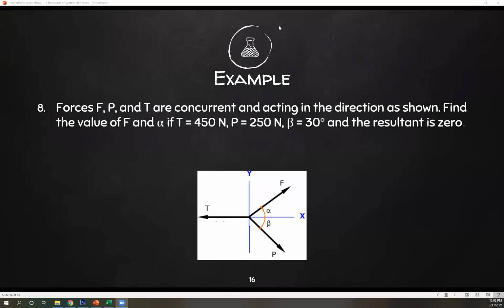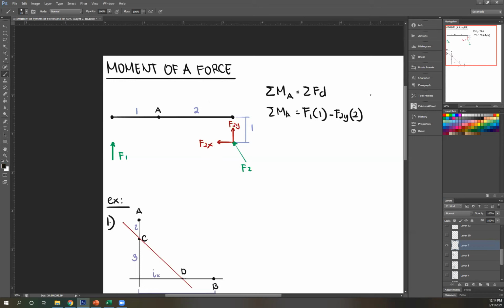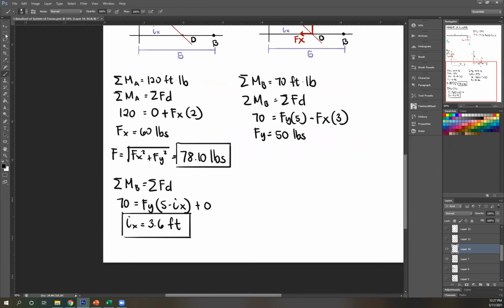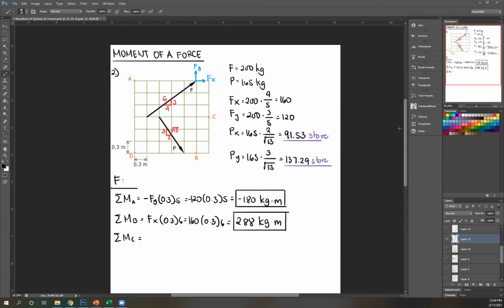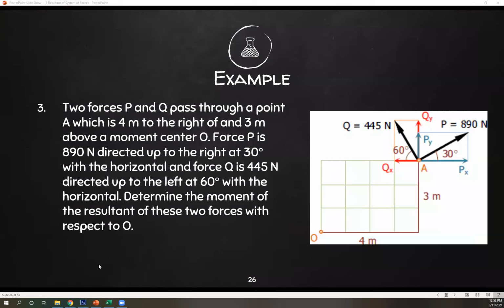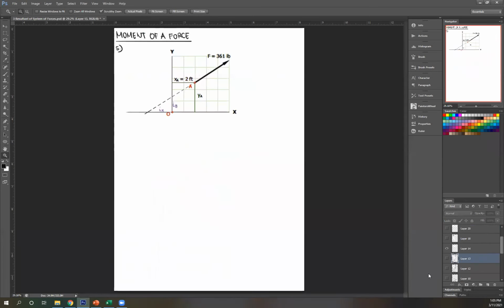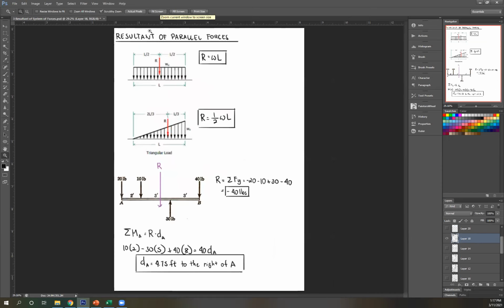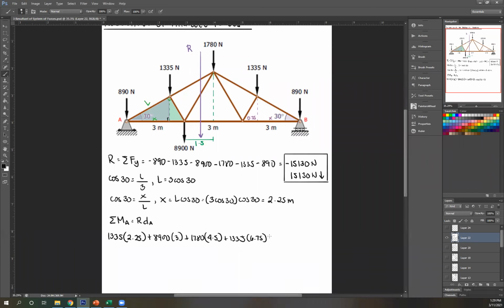[A53] MEC 30 LESSON 2: Resultant of System of Forces 2/2